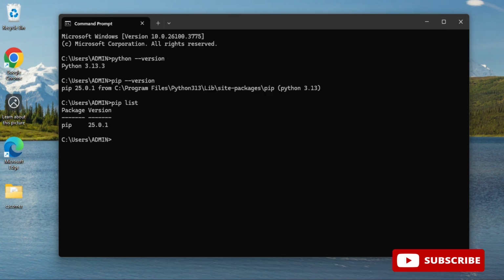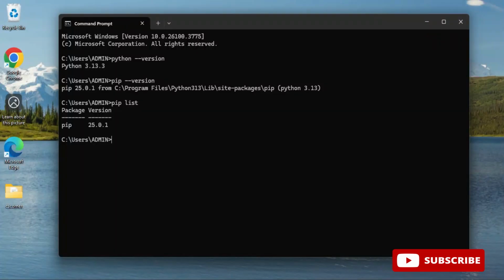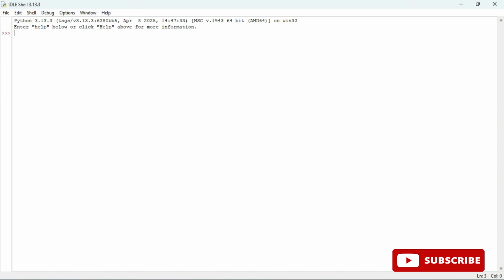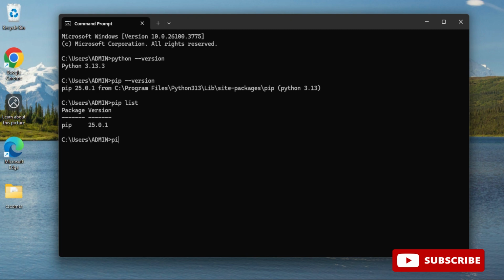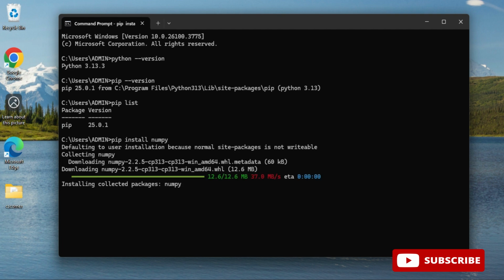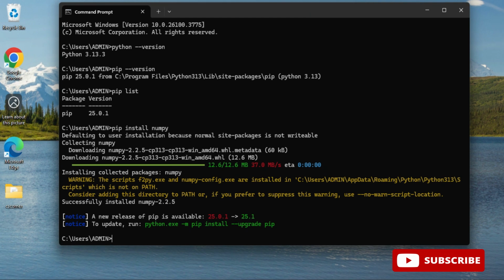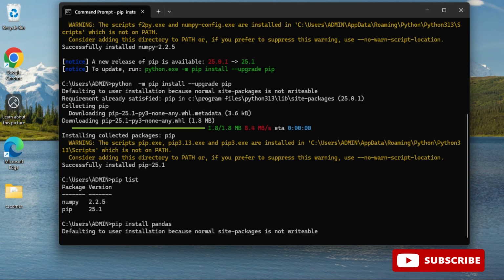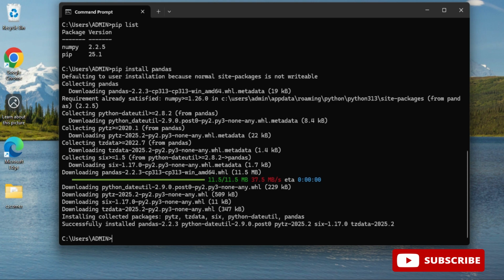Top 5 Python Libraries For Data Science | Data Science using Python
Python has become the go-to programming language for a wide range of applications, especially in the field of Data Science. Its versatility, ease of learning, and strong community support make it an essential tool for data scientists across the globe. Whether you're working on data analysis, machine learning, or deep learning, Python has you covered with its robust libraries. Thanks to its simple syntax, efficient debugging, object-oriented nature, and high performance, Python is a top choice for both beginners and professionals. Its open-source nature and rich ecosystem of libraries make it even more powerful for solving complex data science challenges.

Let's take a closer look at the **Top 5 Python libraries** every data scientist should be familiar with:

1. NumPy (00:29)
2. Pandas (03:01)
3. Matplotlib (06:38)
4. Seaborn (08:20)
5. SciPy (11:41)

These libraries provide everything from powerful machine learning frameworks to efficient data manipulation tools, ensuring data scientists can handle everything from data cleaning to complex modeling with ease.

🎥 Tools I used for recording